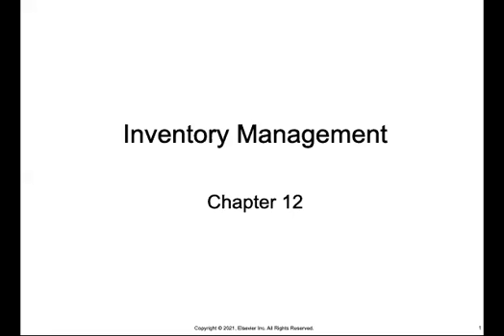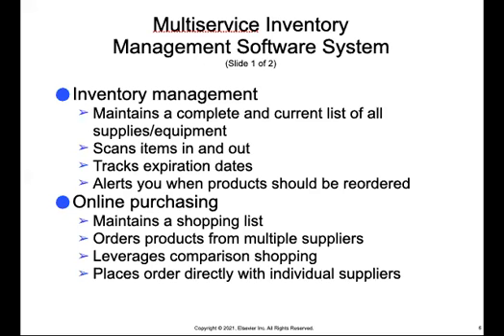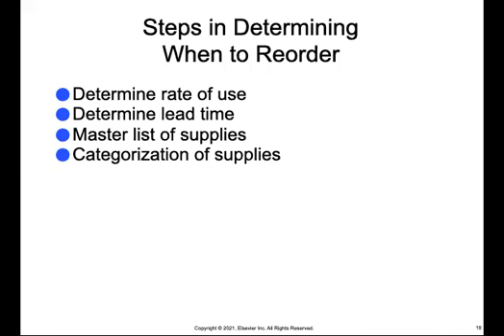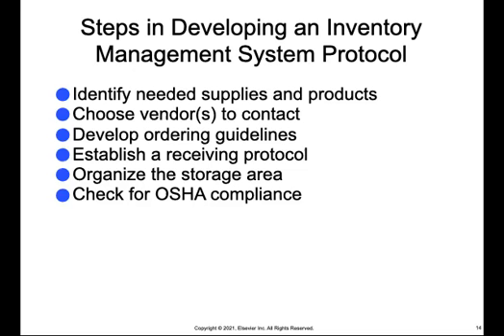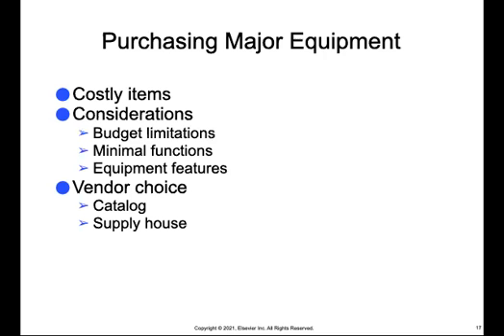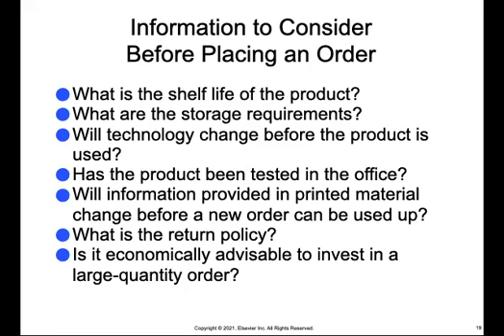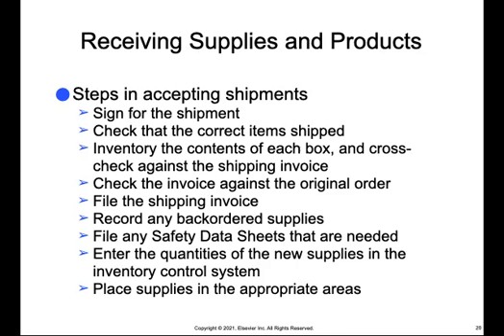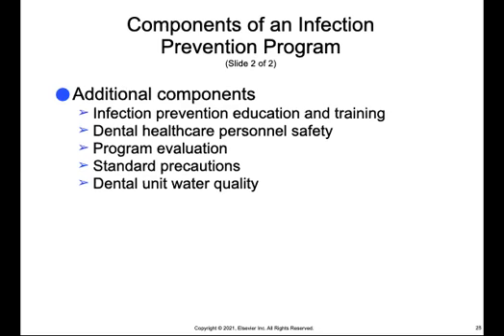Ch. 12 (Admin) PowerPoint Video Lecture